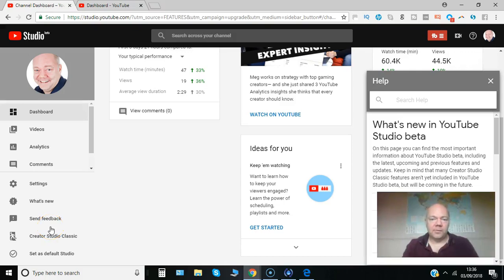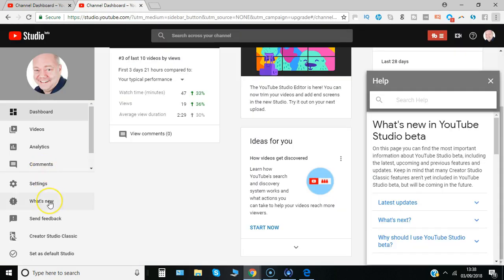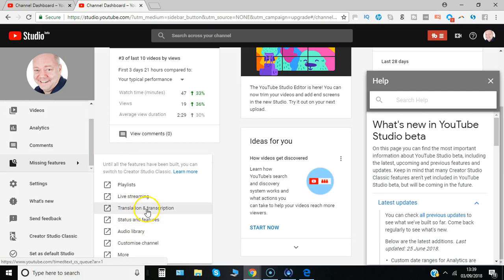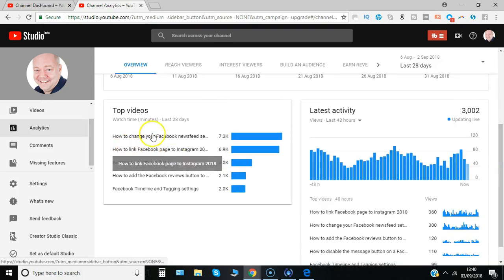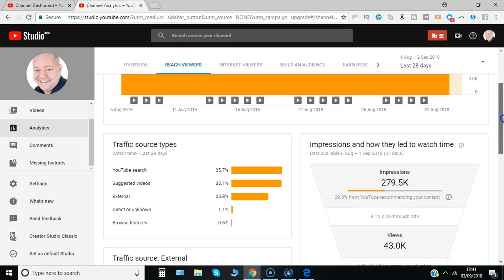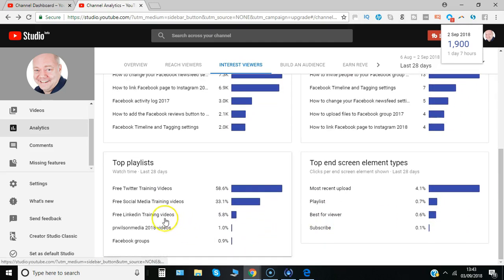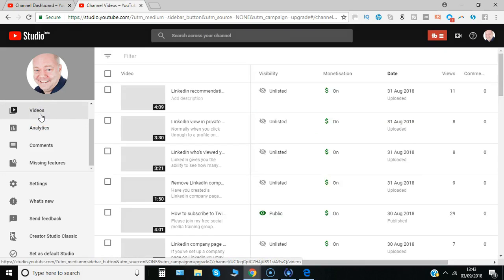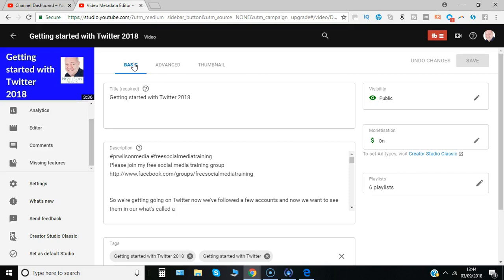How to use YouTube Studio Beta 2018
If like me you have been using YouTube for a while you'll no doubt have seen the YouTube studio beta or perhaps you are new
to YouTube and you've been taken straight away to this view.  Either way it's going to be rolled out fully over the next few months I'm sure and I'll give you a quick tour in this video.  Here we go.

Now unless you've already changed your view to be YouTube studio beta or you've got a new account, you'll still be in this which is known as the classic view. So in your creator studio which you
would access from the drop down and click on creator studio you click on the blue button for YouTube studio beta.

If you click on what's new you'll get the latest information here on the right hand side then click on the latest updates, custom date ranges, snapshot video. I've had a look at the analytics section which is probably the most important thing.  You want to monitor your performance,  how you are getting on so it's
worth having a review of those settings. But notice before we do that there is a section called missing features and you can see at the moment you can't add playlists and live streaming transcriptions or subtitles.

So there are a number of things that will mean that the other version and you just revert back to it anytime is still going to be available. OK but let's have a look at some of the analytics.  Across the top here you've got a number of different review options. So you've got overview this one, reaching viewers
interested viewers building an audience earning revenue and you can see below there's details of the latest activity in the last 48 hours and your best performing videos by default in the last
information. Here under reach viewers you can see the number of impressions and that's defined as how many times thumbnails have been shown to viewers whether or not they clicked on them and
then importantly how many then click through so 8% click through from seeing those thumbnails total number of views and that kind of thing.

And you can see the traffic source types so through YouTube search but also from YouTube suggesting videos and then some direct links as well. The interest viewers tab tracks really how long they spend watching the videos which is key for your performance and also the average view duration of each video.  Here we go and you can see a summary of top performing videos, total number of minutes watched but also by the end screen so what people have clicked on on that final 15 seconds of the video

So that's a good idea of what's leading and generating more views. Which playlists have been viewed the most. OK and now
let's look at the build an audience section. So this is showing the increase in subscribers how many non subscribers are watching compared with subscribers and the breakdown male/female what
countries they're popular in all that kind of stuff. Another area is the videos view and that's basically video manager. You can see at a glance whether the content is being monetized or not,  You can see they are listed in the current date order so  the most recent one goes to the top You can choose to drill down
into any of these, click on them and you can see all the details you have added, tags and all that kind of stuff. And you can
select the thumbnail based on what's there. My overall impression is that there's a lot more detail available to certain sections obviously it'd be great to have the whole thing back together for now I continue to use creator studio classic as my default but that may change.

But that's it I just wanted to give you a heads up on the YouTube studio beta and let me know what you think of it.

I'm Paul from PR Wilson media your social media personal trainer.  Cheers